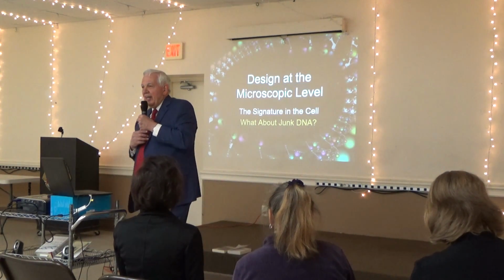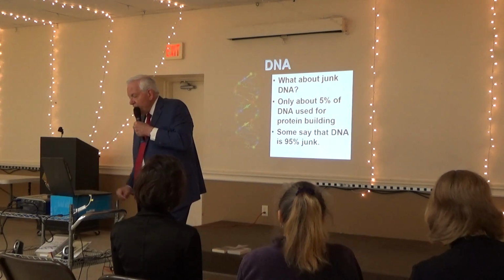Cells Dr Payne 5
Design at the Microscopic Level: The Incredible Cell

The Incredible Cell Explore the astounding nature of cells. See some of the amazing features of the incredible living cell that have been discovered over the last sixty years, and journey with us as we try to answer, “What is the explanation for the amazing complexity found in the biochemistry of every living cell?" Presented by Dr. H.E. “Buddy” Payne, 5th President of Florida College Dr. Payne received his professional training at Florida College (AA, Valedictorian), Florida State University (BS in Science Education, Cum Laude), Harvard University (MAT in Science Education), and University of South Florida (PhD in Mathematics Education).

Dr. Payne received his professional training at Florida College (A.A., Valedictorian), Florida State University (B.S. in Science Education, cum laude), Harvard University (M.A.T. in Science Education) and University of South Florida (Ph.D. in Mathematics Education).

He joined the Florida College faculty in 1972. He has taught chemistry and mathematics and has served as Registrar, as Dean of Students, and from 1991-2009 as Vice President and Academic Dean, guiding the College through full accreditations of its first five bachelor’s degree programs.

His faith has always been of greatest importance in his life, and in 1993 he took a two-year leave of absence in order to preach the gospel in Romania following the fall of the Iron Curtain.

As a science and mathematics educator, he has devoted much time and energy to the study and discussion of intelligent design and evolution issues. He has been invited to deliver numerous lectures on this topic on college campuses and in other settings.